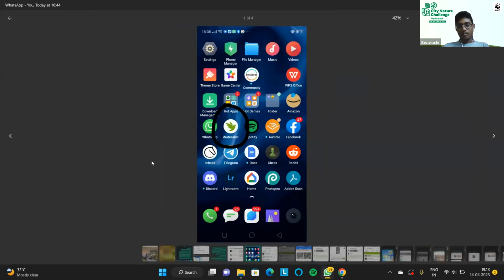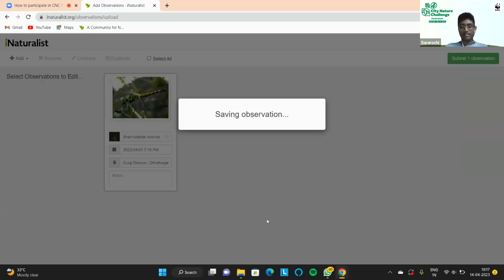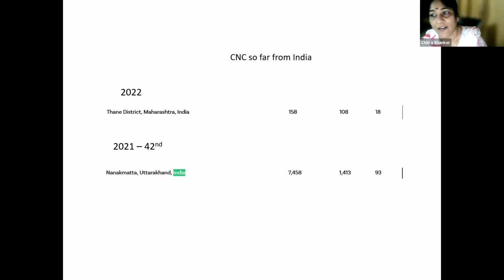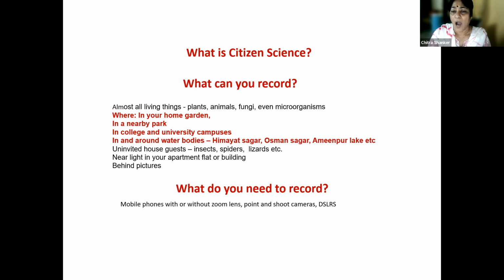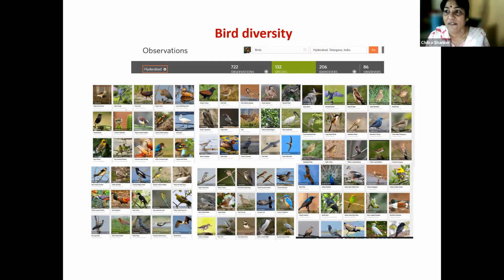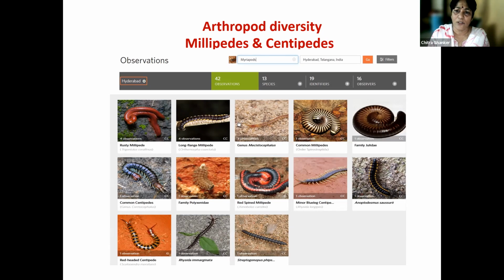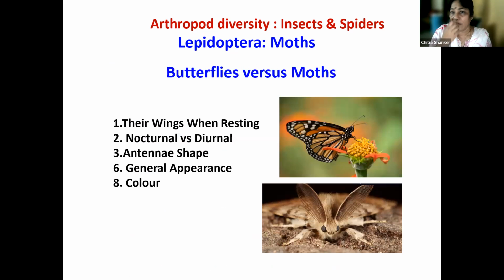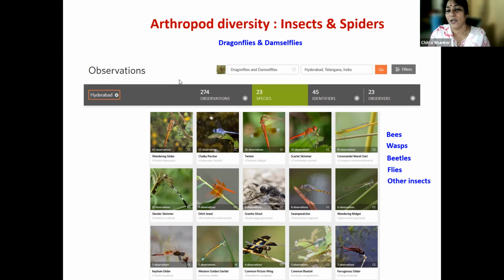CNC Hyderabad Orientation Session on Biodiversity by Dr Chitra Shanker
CNC Hyderabad Orientation Session 1:

0:00 Demo - iNaturalist App & Website
5:23 CNC Introduction by Ram
9:34 A session on Biodiversity by Dr Chitra
34:45 Farida Mam
40:00 Q&A

💪 Gear Up for the World's Biggest Nature Challenge! 📢

🌱🦚Calling all nature enthusiasts to participate in the City Nature Challenge (CNC) in Hyderabad from April 28 till May 1.
🌿🦜CNC is an annual international four-day Bioblitz where people from all over the globe collectively contribute on biodiversity data.

🗓️ Dates: April 28th - May 1st, 2023
🏙️ Where: Anywhere in and around Hyderabad
OR just fill this form